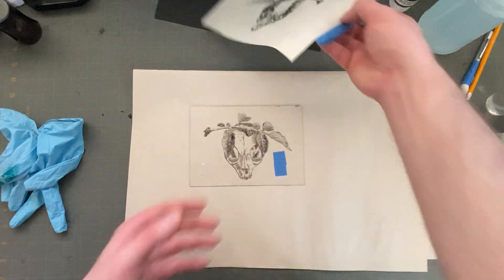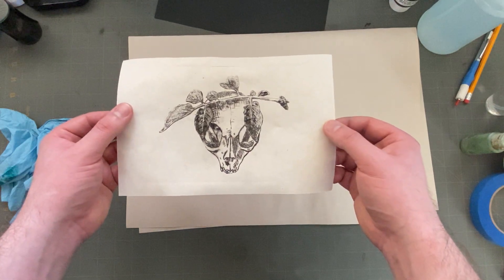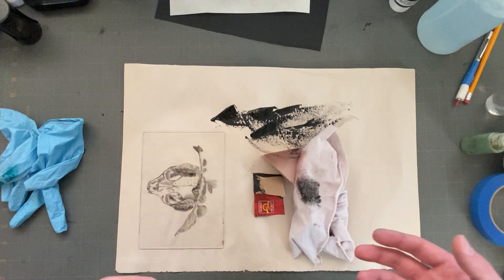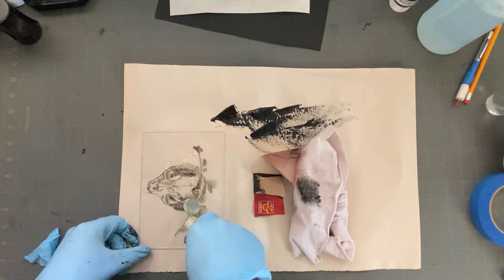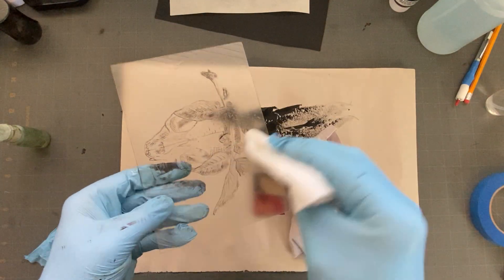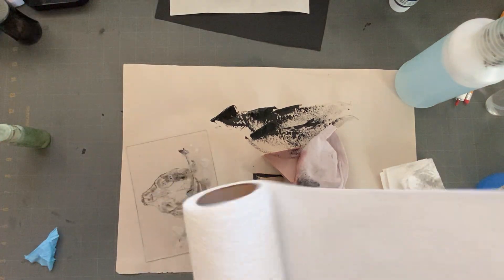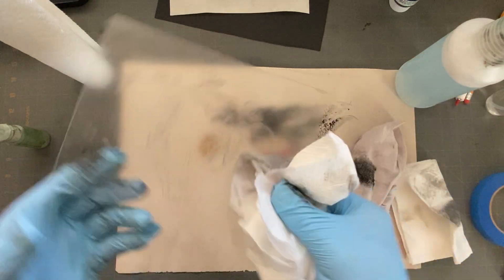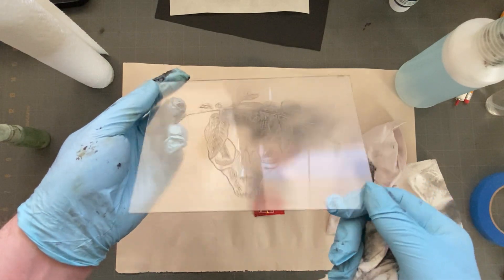Drypoint Part 7 - Cleaning the Plate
When you are completely finished printing you can can clean up the rest of your area. Throw out the newsprint and rag and cardboard pieces. Wash any messes with soapy and water.